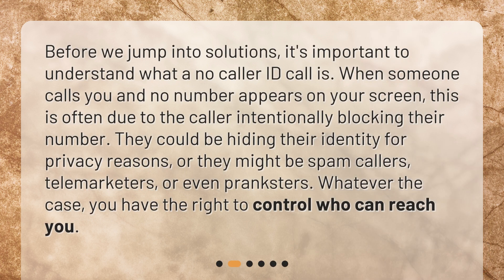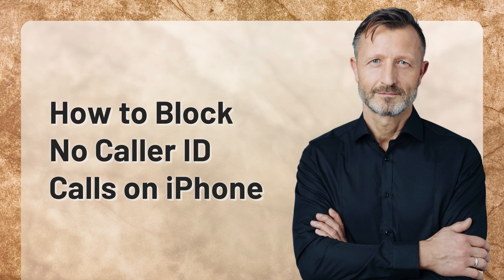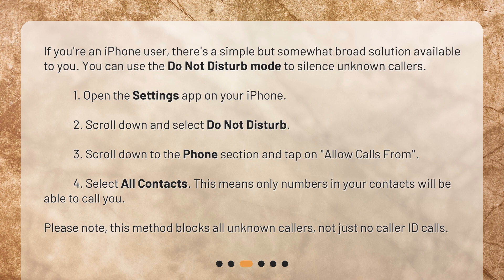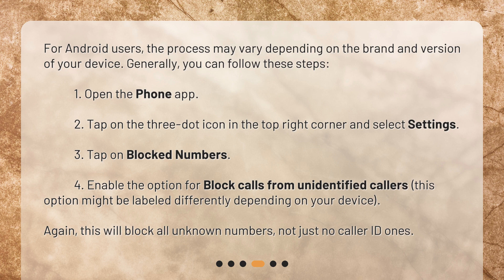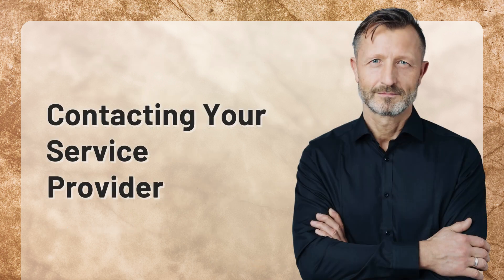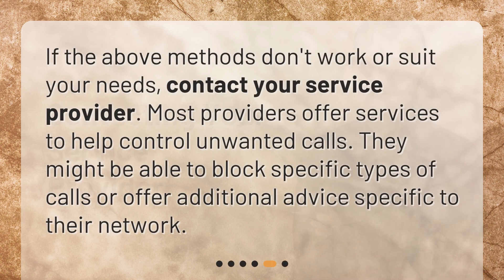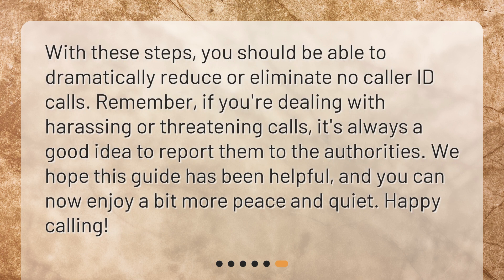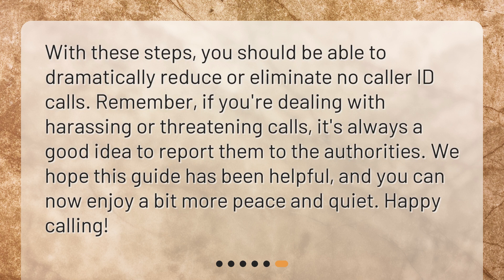How to Block No Caller ID Numbers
Is there a way to block no caller ID numbers from calling me? • Tired of annoying no caller ID numbers interrupting your day? In this tutorial, we'll show you how to block those pesky calls on both iPhone and Android devices. Learn how to regain control over who can reach you and enjoy a peaceful phone experience. Watch now!

00:00 • How to Block No Caller ID Numbers
00:24 • What is a No Caller ID Call?
00:53 • How to Block No Caller ID Calls on iPhone
01:33 • How to Block No Caller ID Calls on Android
02:11 • Contacting Your Service Provider